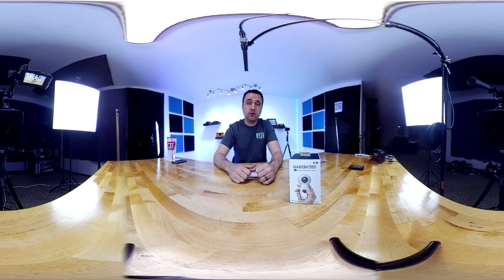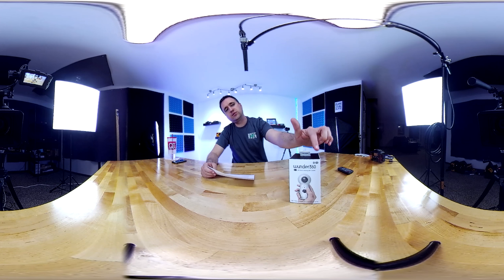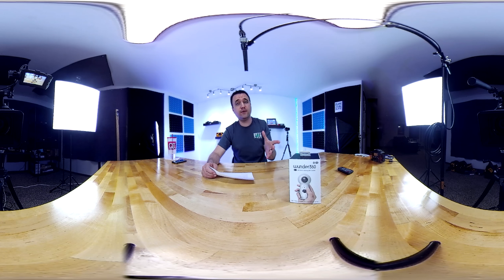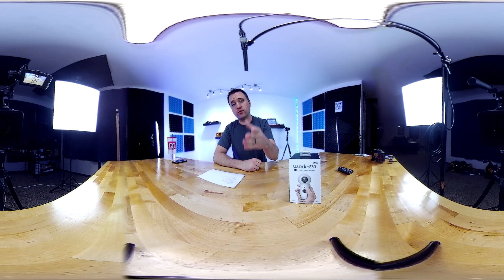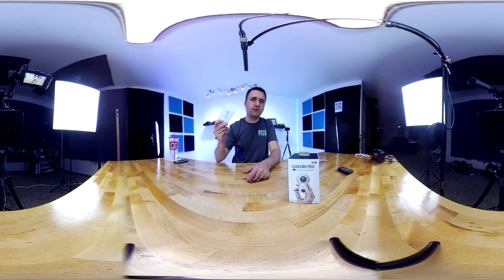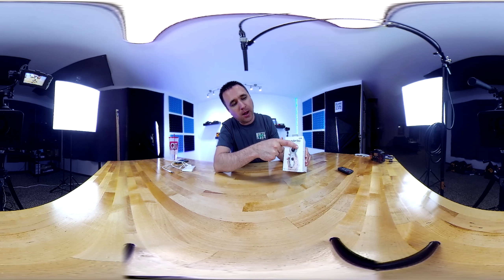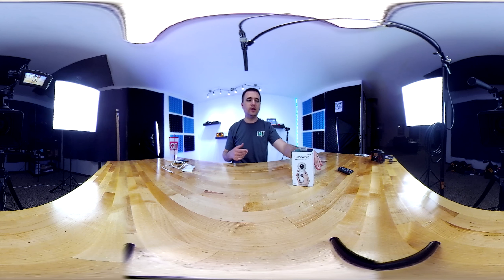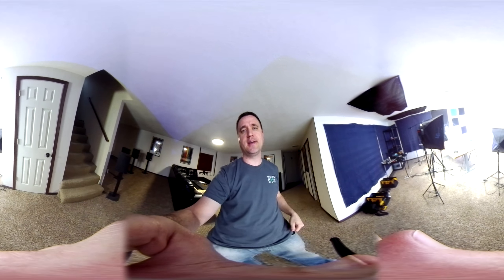My First 360 Video...Wonder360 C1 Review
I use the Wunder360 C1 Camera to record my very first, 360 degree video! Okay...yes...it looks a little...potato...but still, 360!